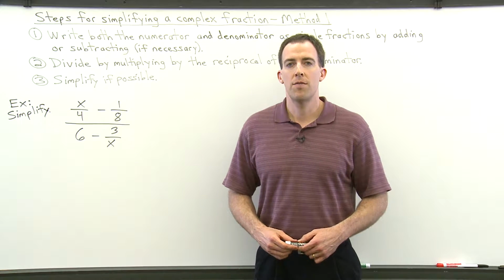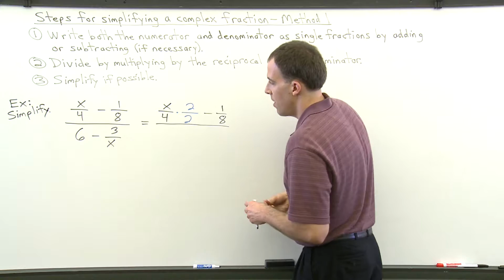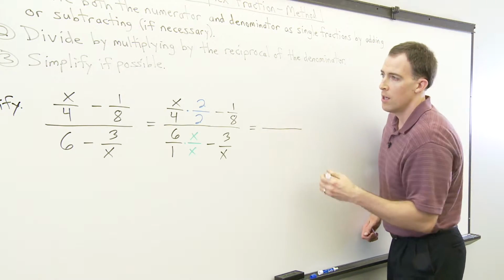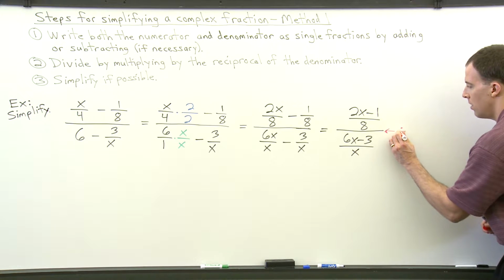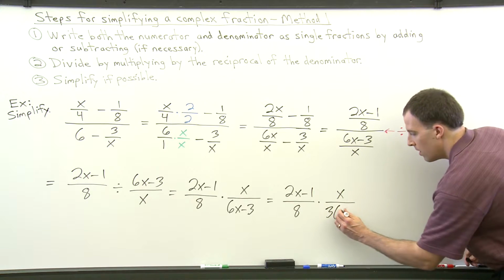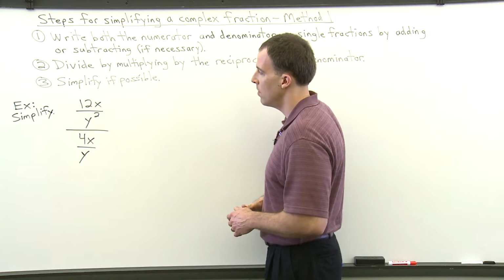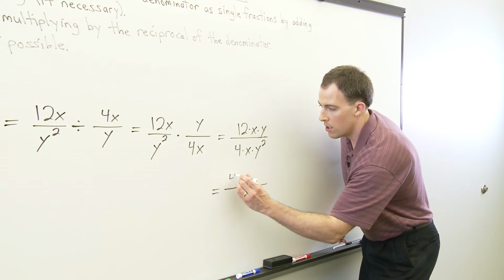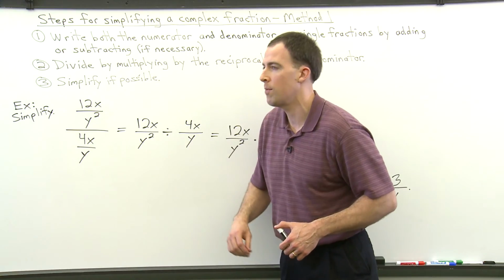Simplifying a Complex Fraction - Method 1